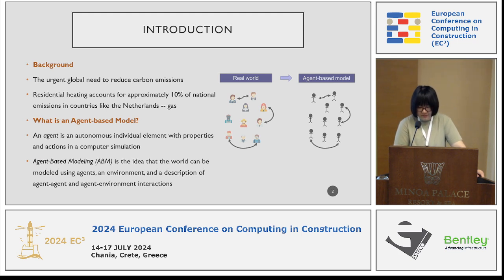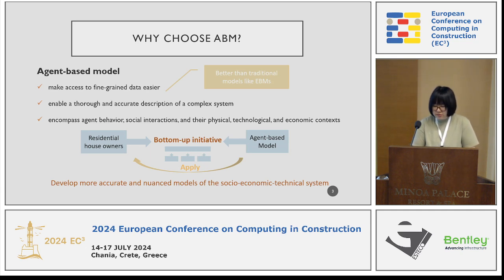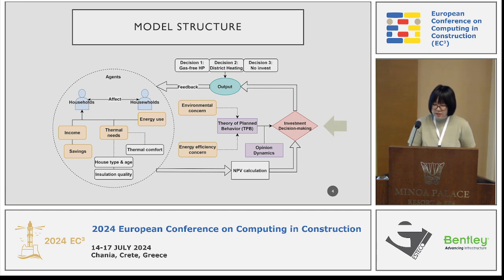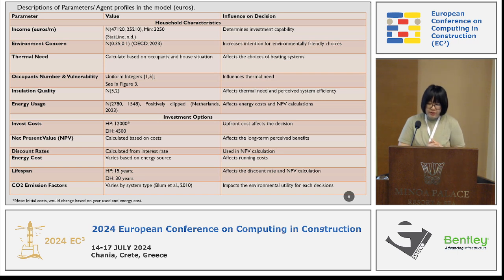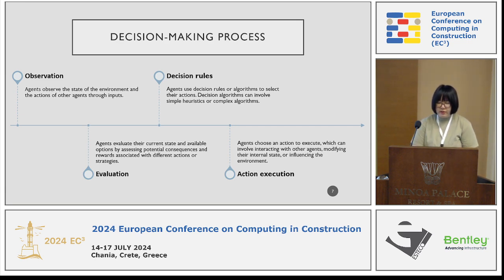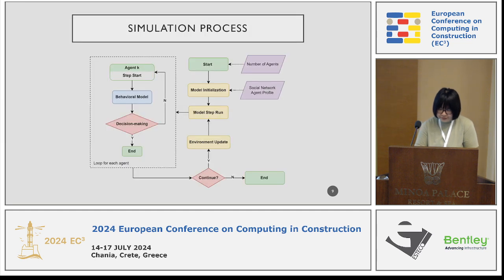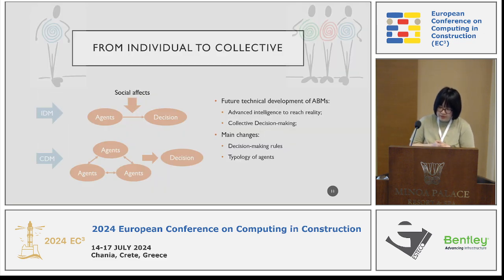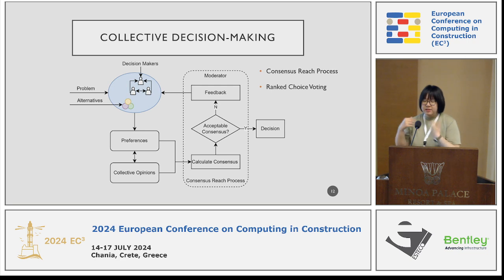2024 EC3-EMM-Mu, Xinyi-Transition Dynamics in Residential Heating Systems: An Agent-Based Modelin...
"Title: Transition Dynamics in Residential Heating Systems: An Agent-Based Modeling Approach

Authors: Mu, Xinyi;
Yang, Dujuan;
Han, Qi

Session: Energy Modelling & Monitoring

Abstract: The urgent global need to reduce carbon emissions has intensified the focus on transitioning to sustainable energy solutions. Residential heating is a significant contributor to greenhouse gas emissions. As such, understanding the factors influencing this shift towards more sustainable heating solutions is critical. This study employs an Agent-based Model to examine the dynamics of adopting sustainable residential heating systems, with a special emphasis on the transition to a gas-free community. The model integrates individual household preferences, financial capabilities, environmental concerns, and social influences to understand the collective transition. The paper illustrated the methodology through a numerical simulation."